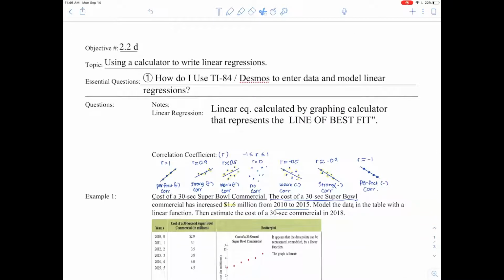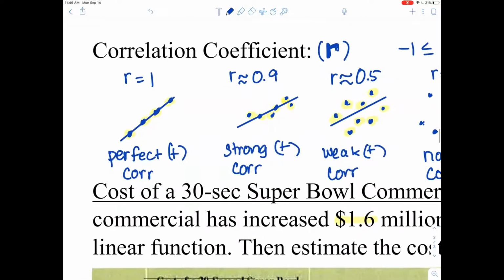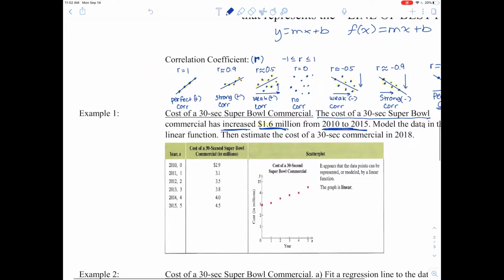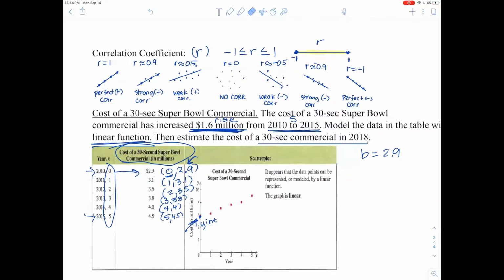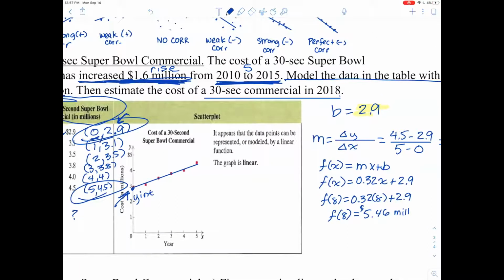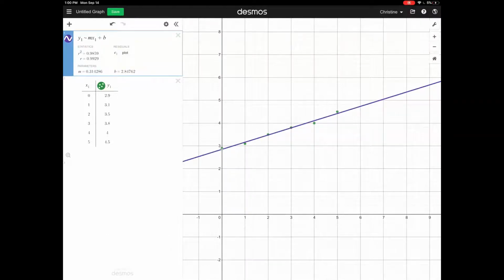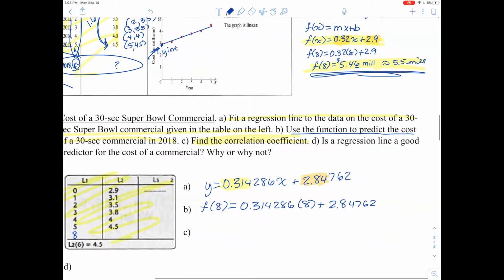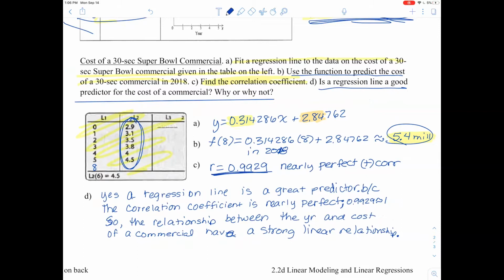1.4b Use a calculator to write linear regressions